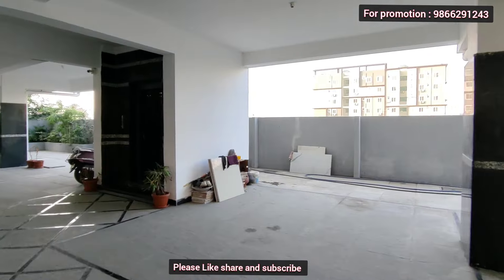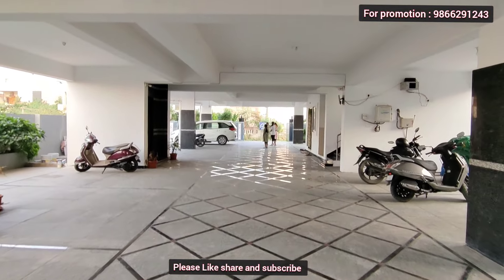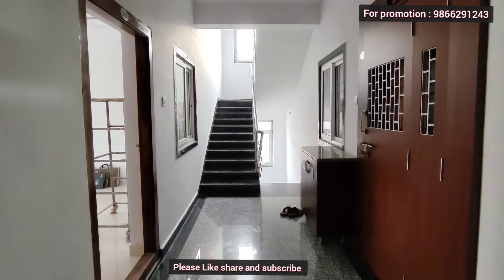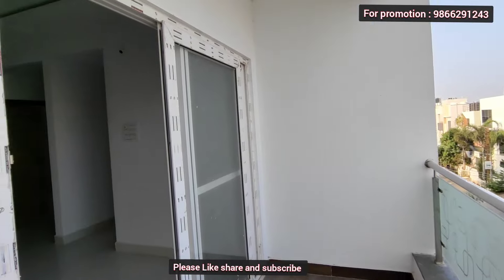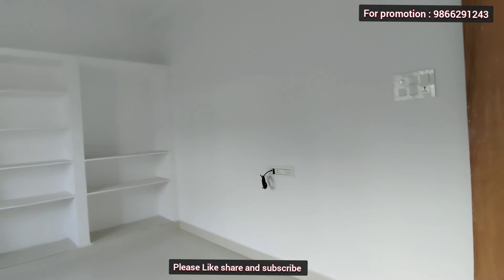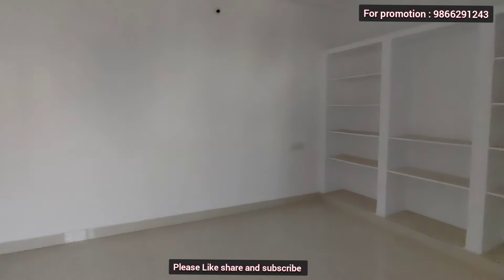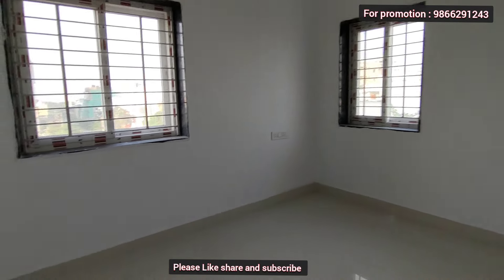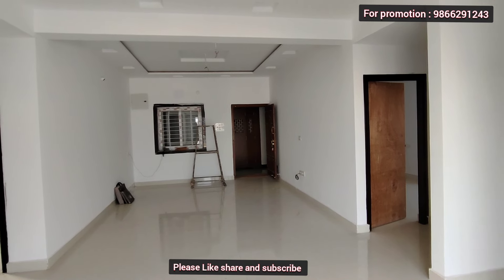3bhk flat for sale||9866291243